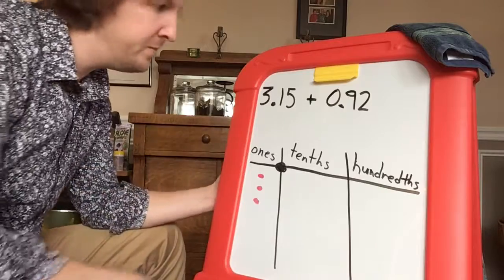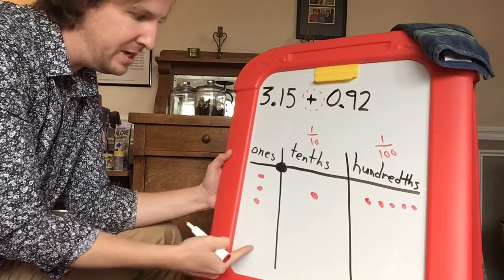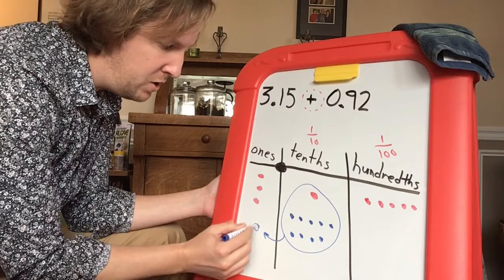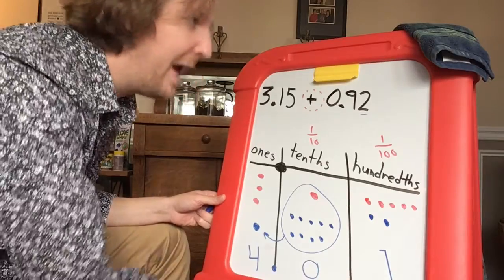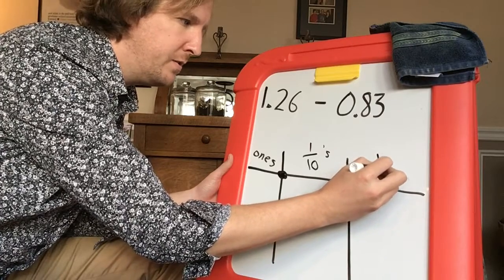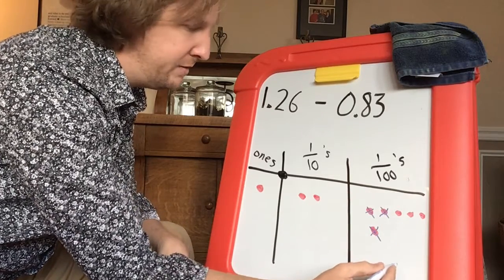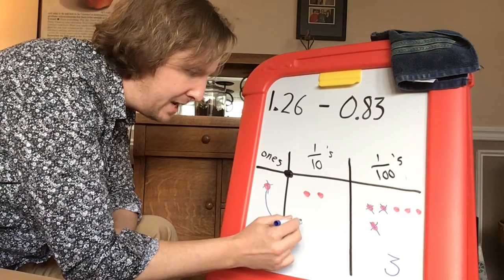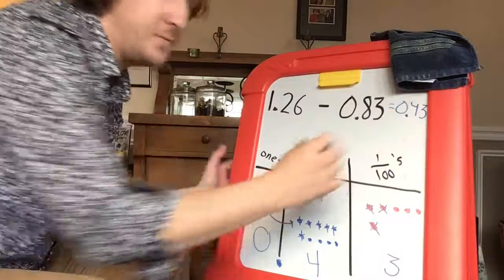Math Unit 2 Lesson 2.5